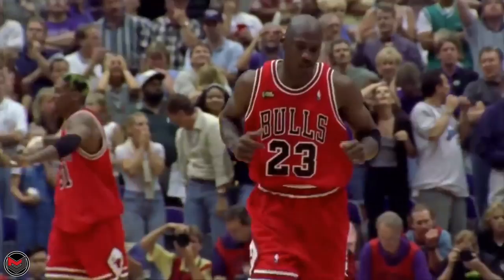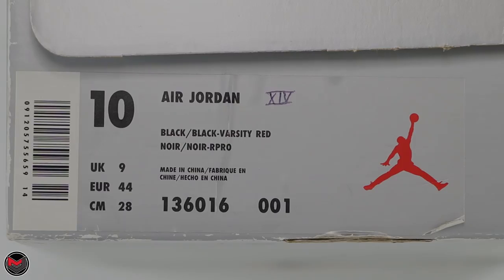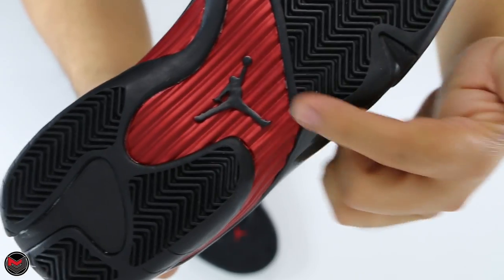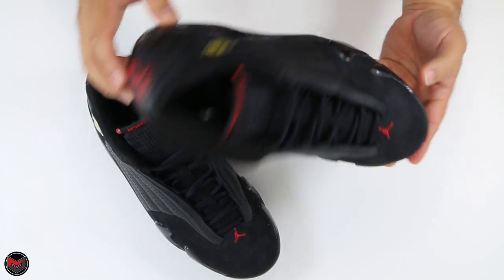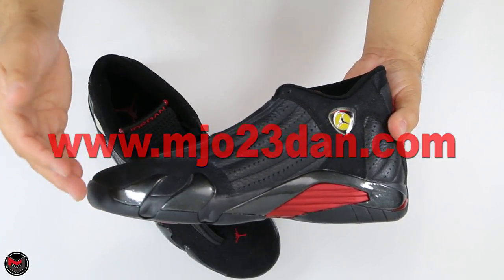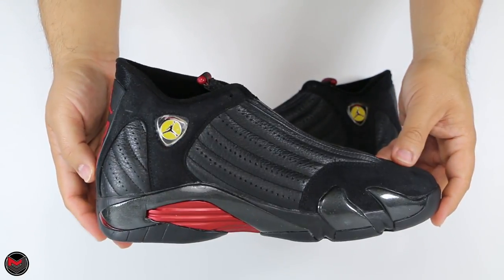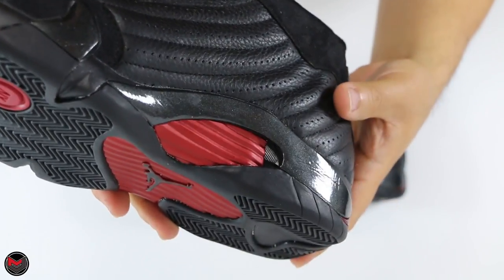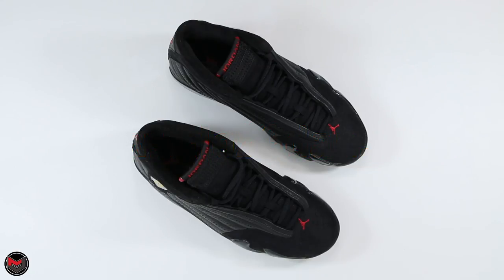The OG Air Jordan 14 XIV Last Shot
My review of the original Air Jordan 14 "Last Shot" from 1999. Michael Jordan wore this shoe in Game 6 of the 1998 NBA Finals.